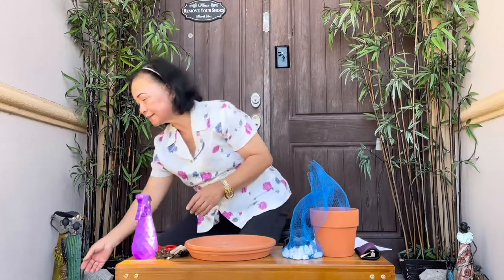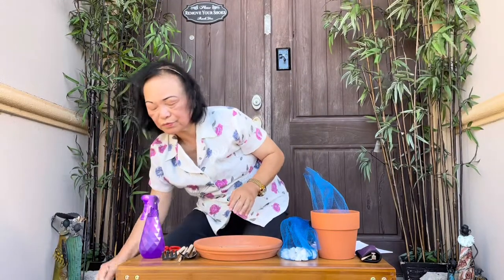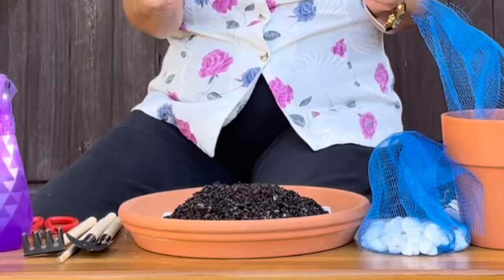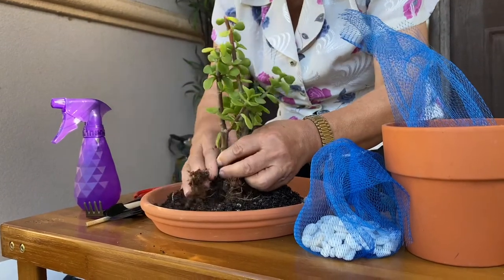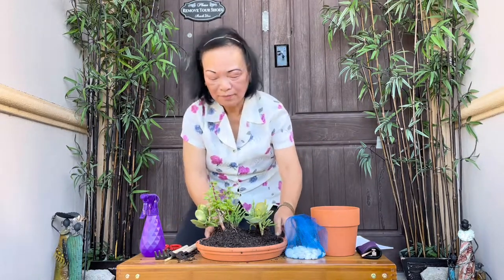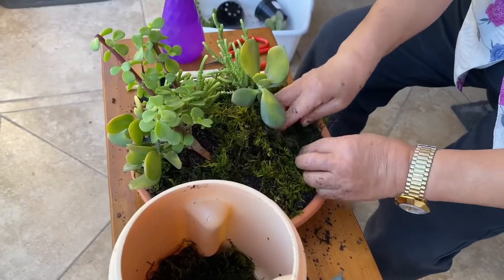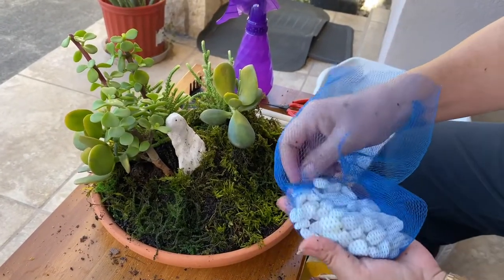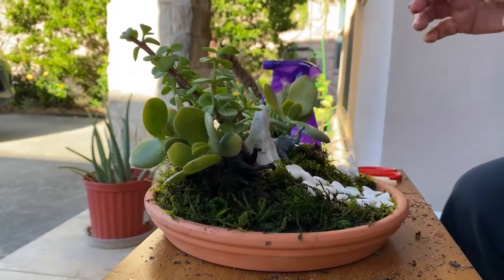How to Make a Forest Dish Garden (Lecture and Demonstration)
Song: “It’s OK To Not Be OK” by LikeaDino